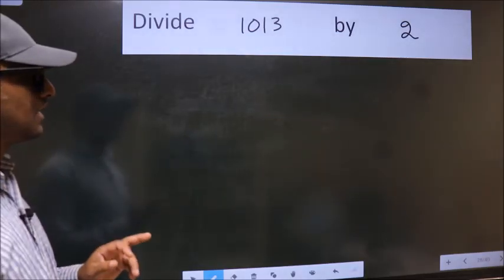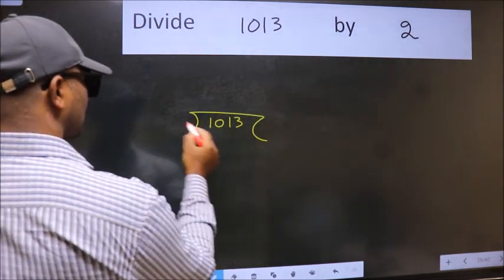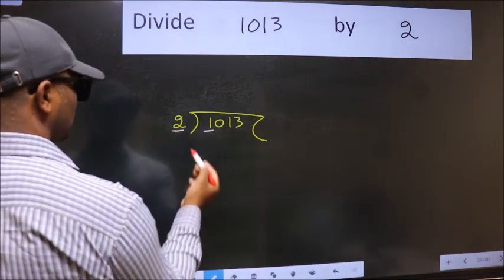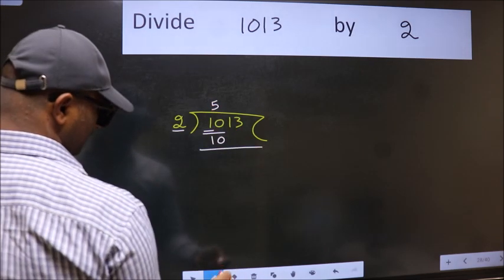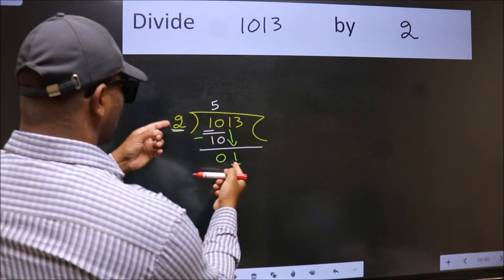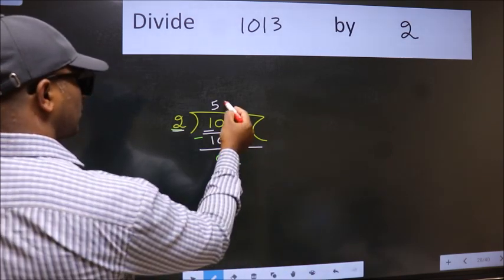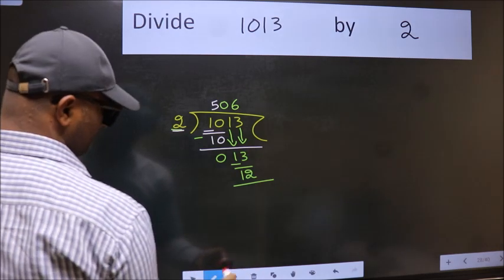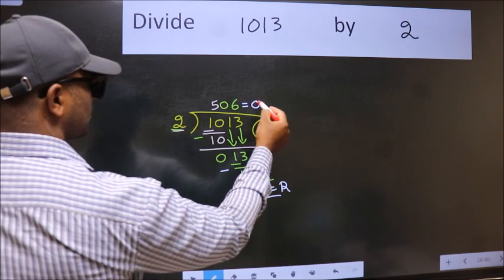Divide 1013 by 2 many get this quotient wrong